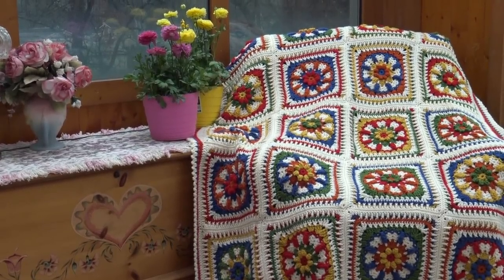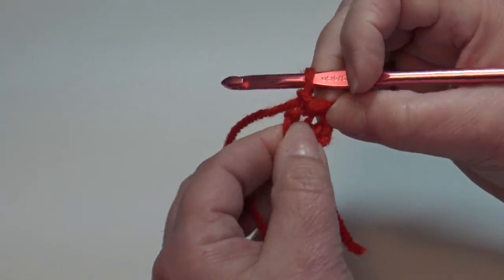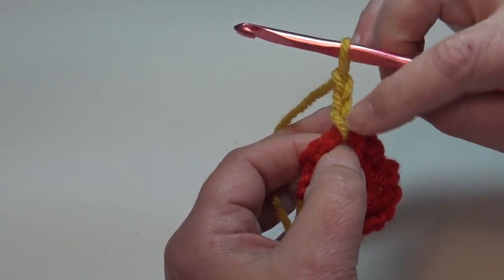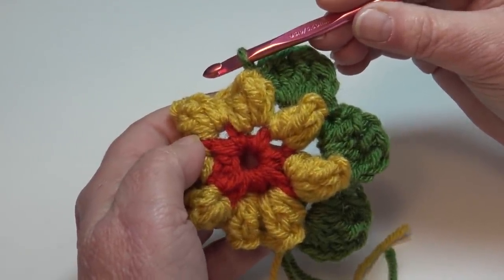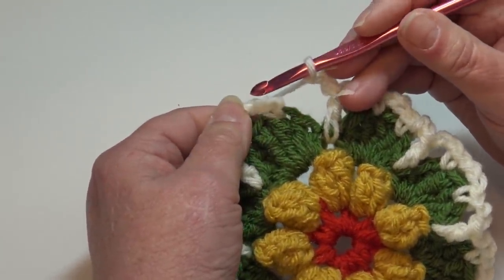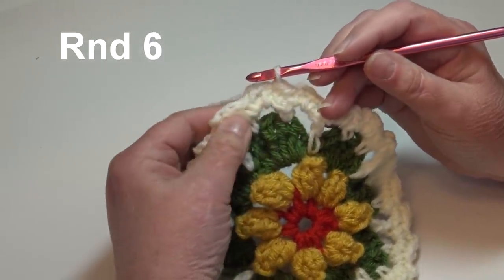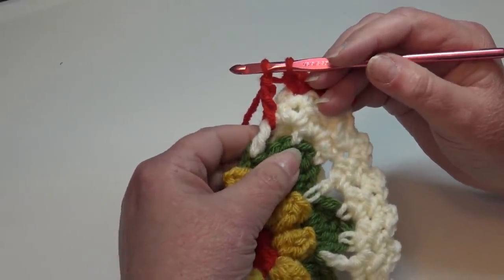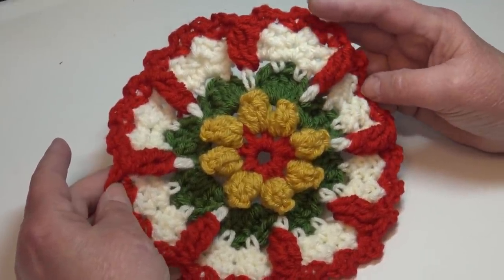CROCHET Grandma's Garden Afghan Part 1 - Block One Rnds 1-7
To purchase the Grandma's Garden Afghan Kit with pattern

Material List
Lion Brand's Pound of Love
2 skeins Antique White
Lion Brand's Vanna's Choice
2 skeins Colonial Blue
2 skeins Scarlet
2 skeins Kelly Green
2 skeins Terracotta
2 skeins Mustard
yarn needle scissors Crochet Hook size I-9 (5.5) mm

NOTE:  This afghan is made using a specific color combination, in order to make the nine colorways,  if you change any of the color combinations in the blocks you may run out of yarn.

Time Line
Block One
Beg Block:  5:35
Rnd 1:  6:33
Rnd 2:  10:11
Rnd 3:  18:22
Rnd 4:  24:23
Rnd 5:  32:51
Rnd 6:  35:34
Rnd 7:  38:25

To view all the crochet patterns we have to offer

Creative  Grandma
USA